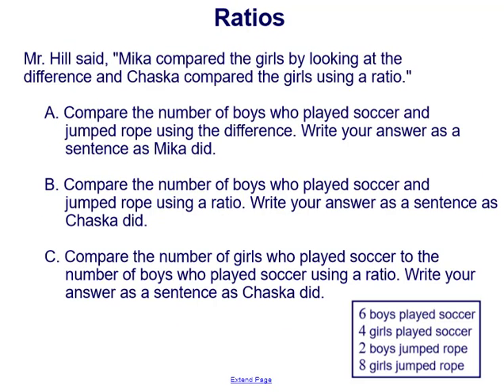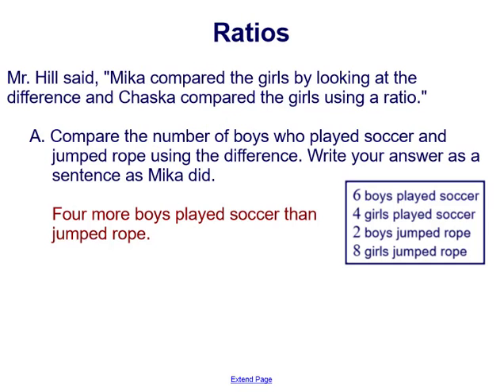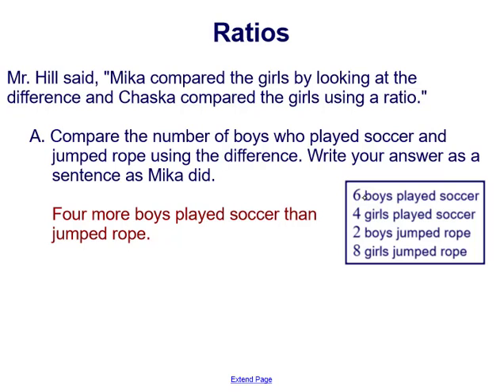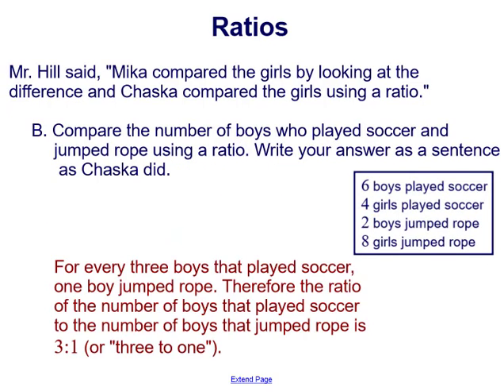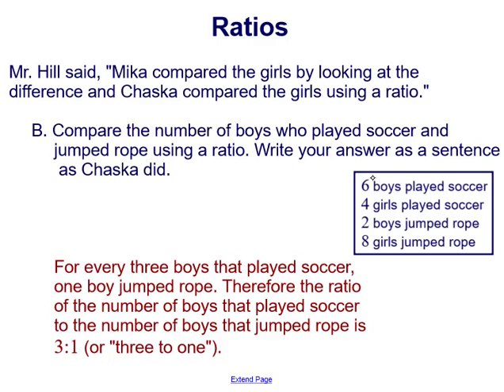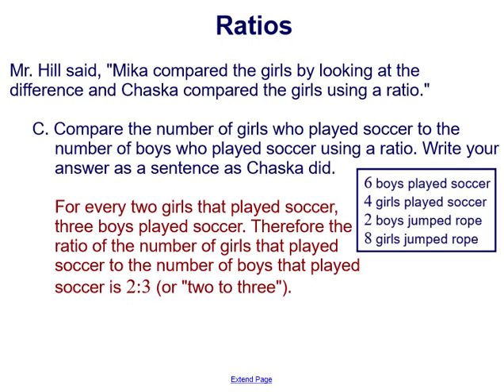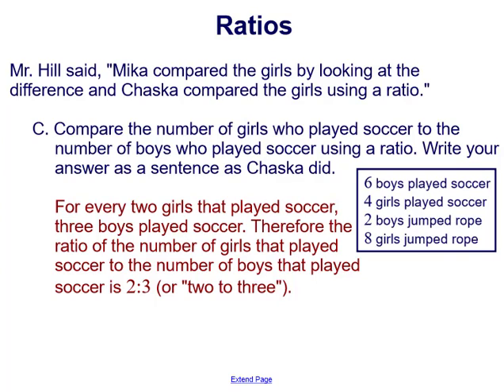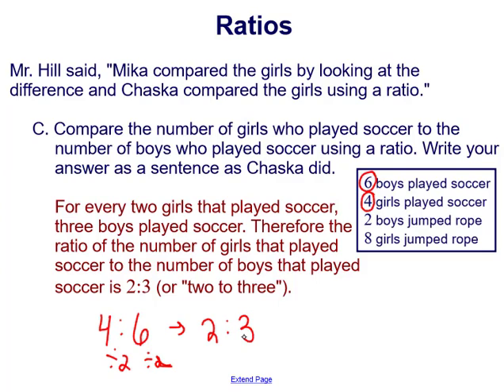G6Math Ratios and Proportions Writing Ratios Part 3